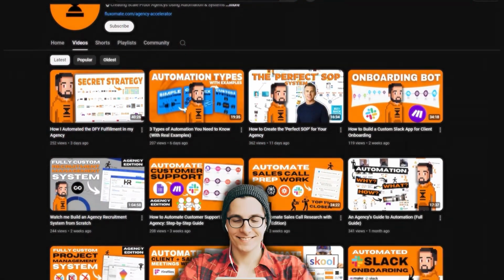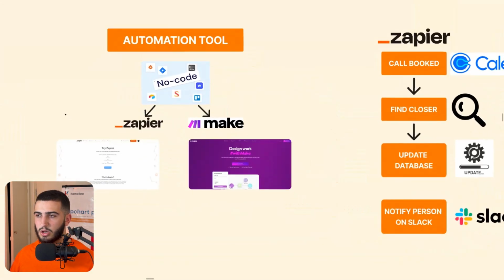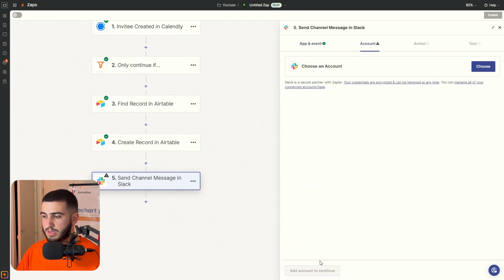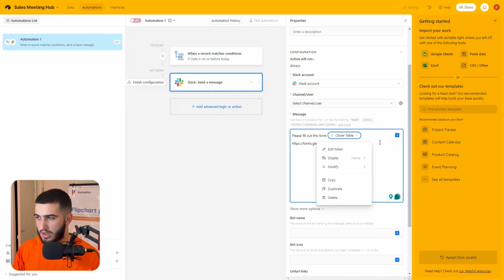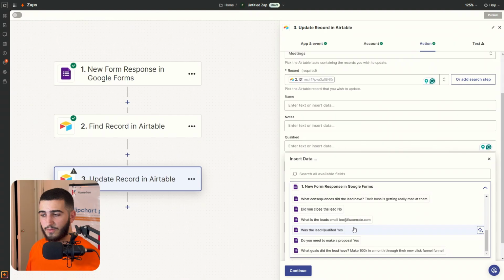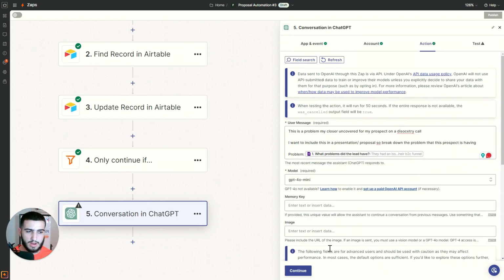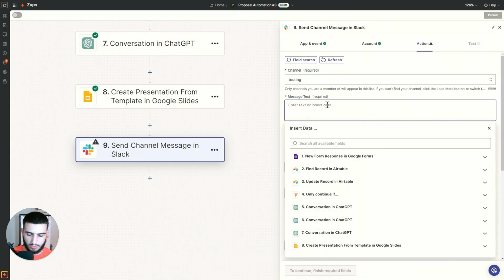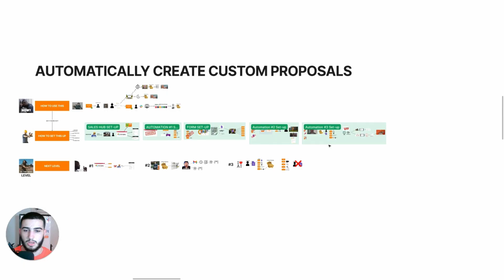Automated AI Proposal System for your Agency